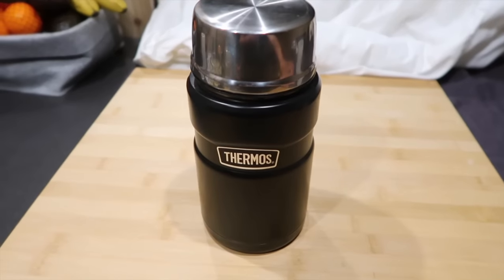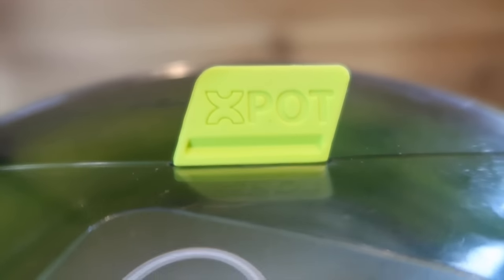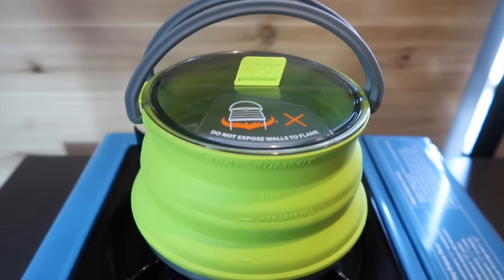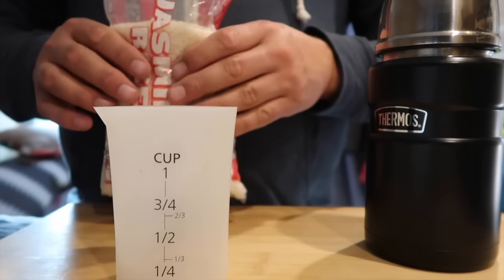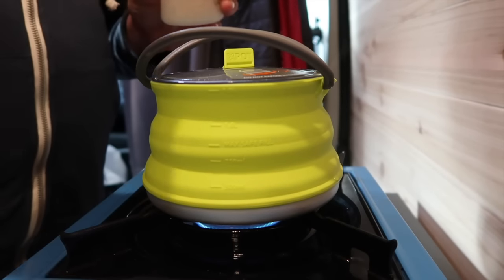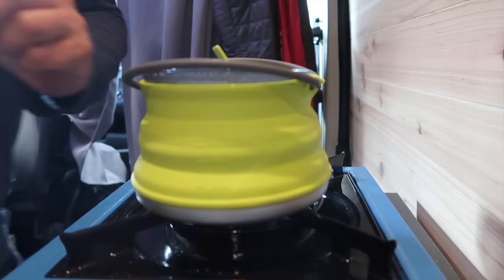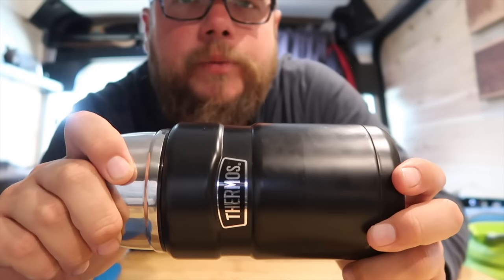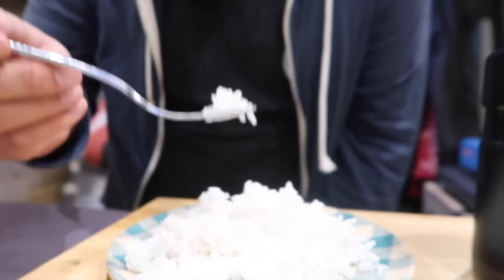Making Rice in a Thermos. Cooking in a van. Fulltime Vanlife.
Sucsessfully cooking rice in a thermos!